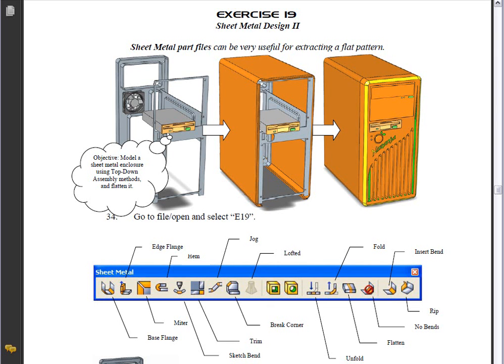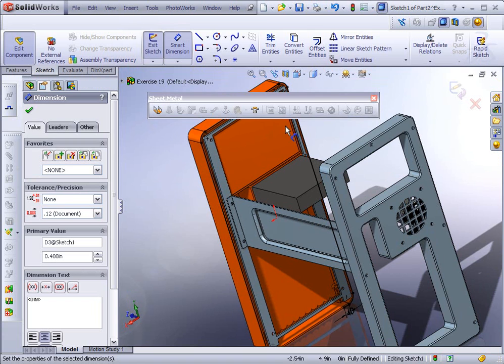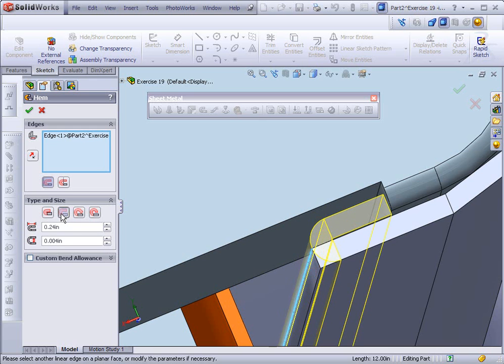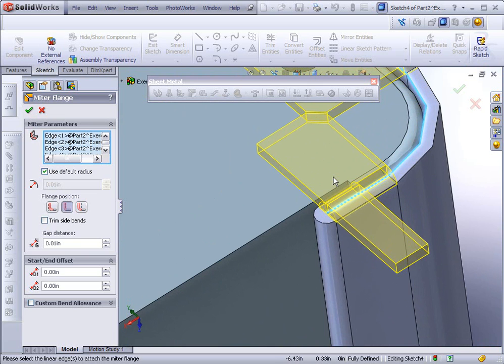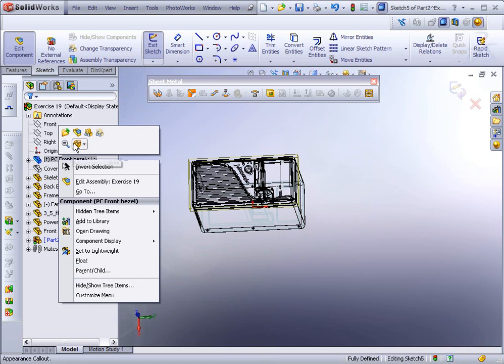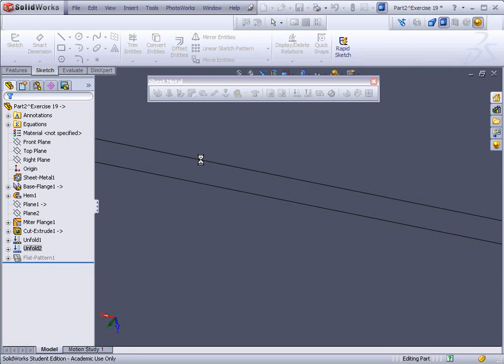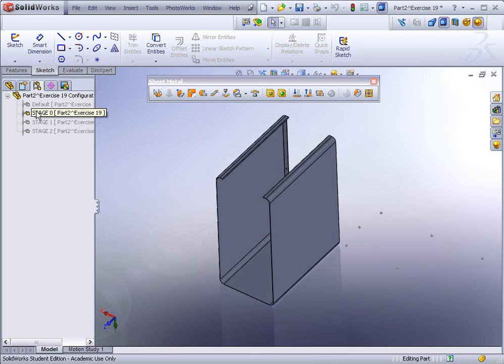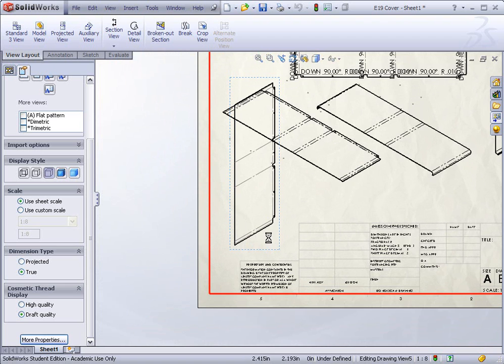E19 SolidWorks - Advanced Sheet Metal w-Folding Stages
Exercise 19 - More sheet metal tools

A newer version using SolidWorks 2012 is available (Search: E19 SolidWorks 2012)